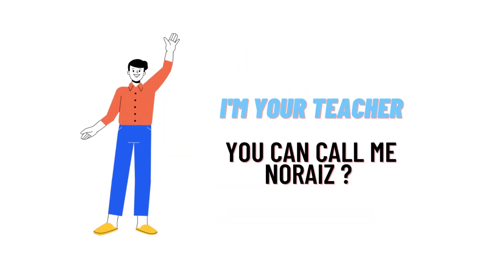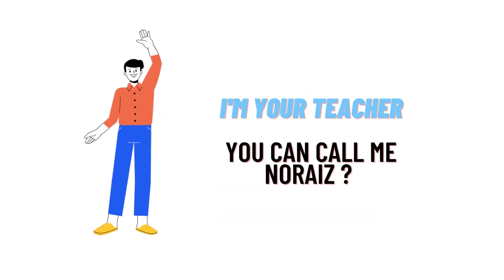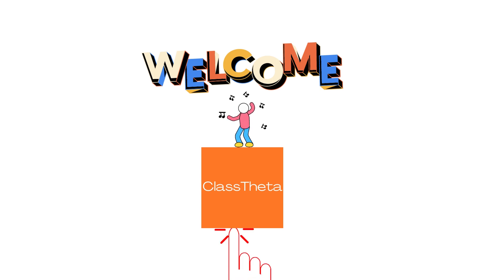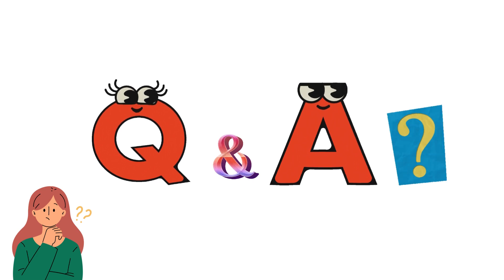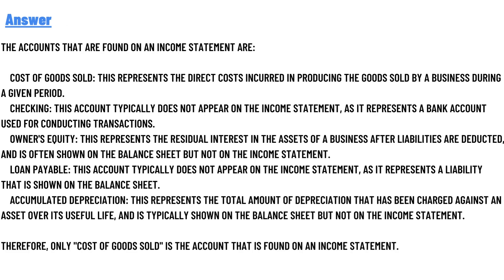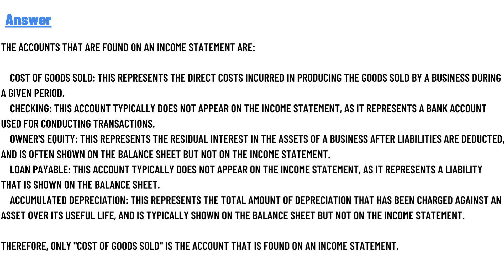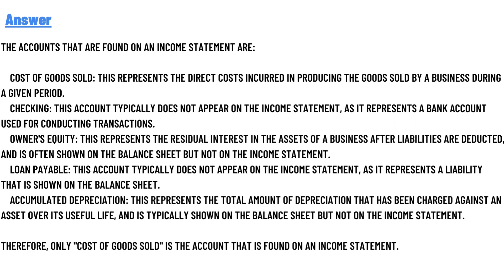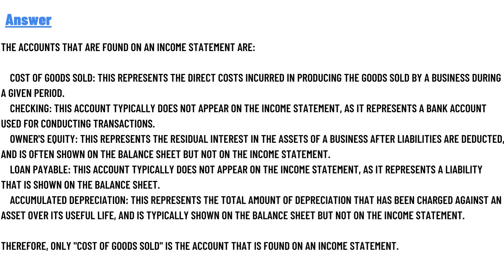Which account(s) are found on an income statement? Select all that apply. Accumulated depreciation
Which account(s) are found on an income statement? Select all that apply. Accumulated depreciation Checking Cost of goods sold Owner's equity Loan payable